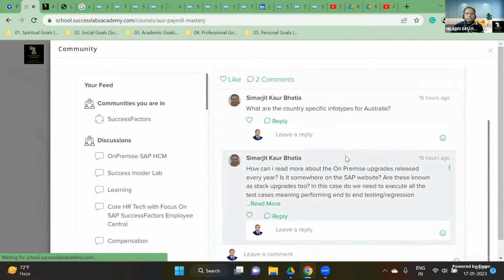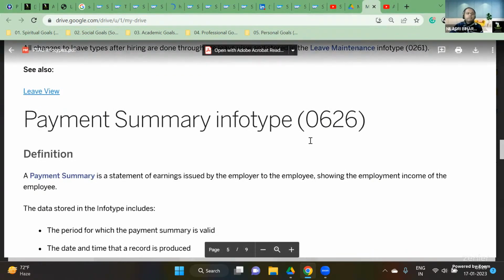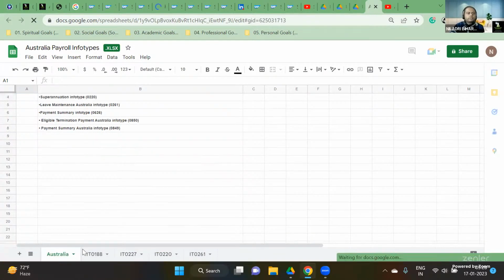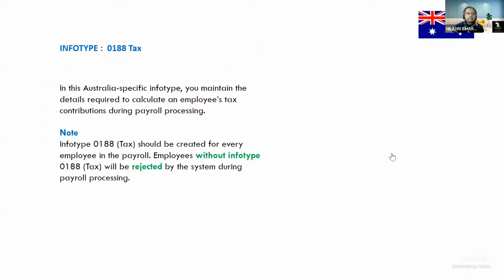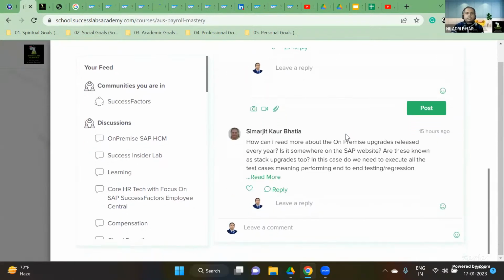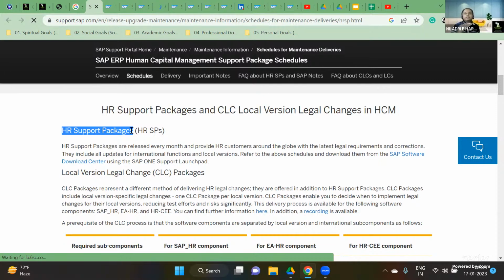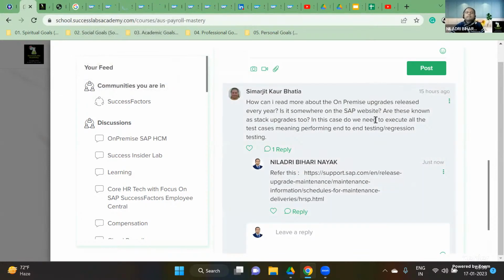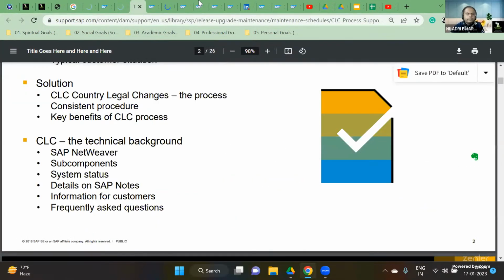Ask Me Anything (Community Session) : SAP HCM OnPremise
In this video, we'll be discussing the Leading Practices for Organization Structure in SAP SuccessFactors.

SAP SuccessFactors is an excellent platform for managing employee positions and organisational structure. In this video, we'll be discussing the different organizational structures that are available in SAP SuccessFactors, and how to choose the right one for your business.

By the end of this video, you'll have a better understanding of how to structure your organization in SAP SuccessFactors, and will be able to make effective decisions about your position management needs.